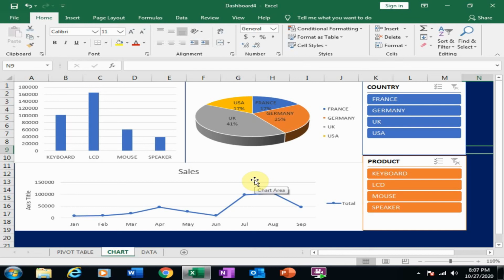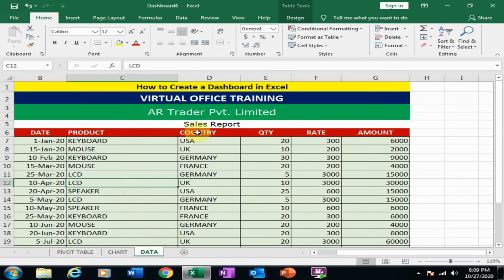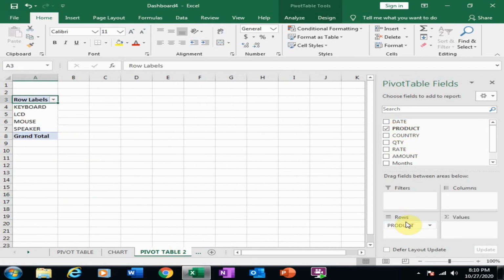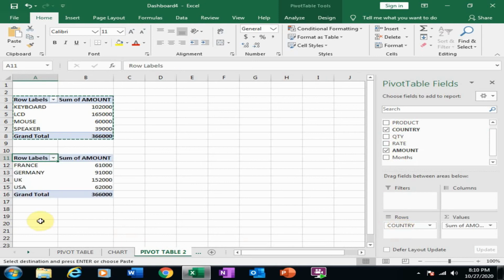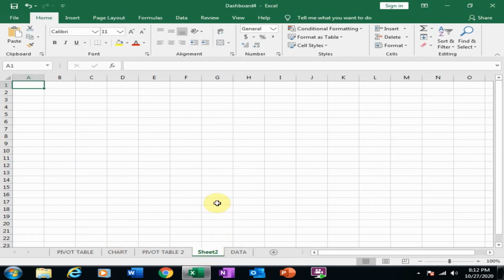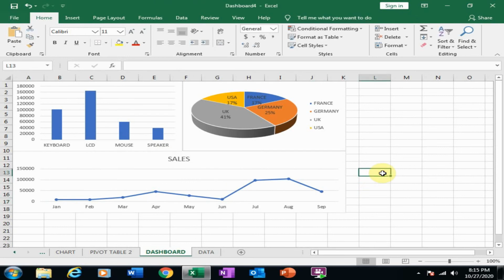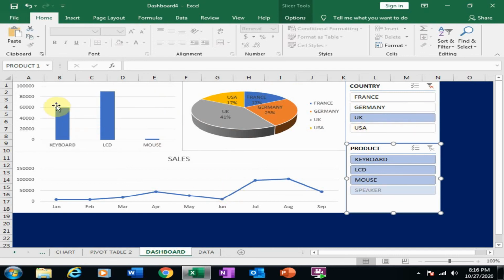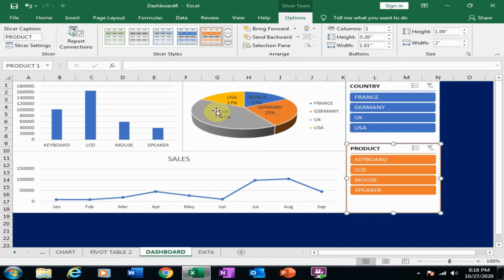Dashboard Smart Tricks in Excel